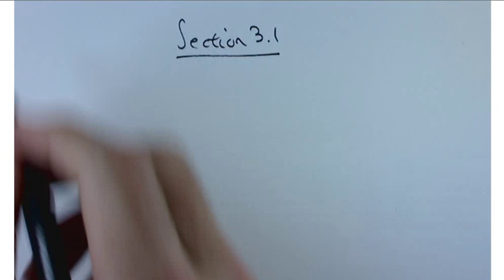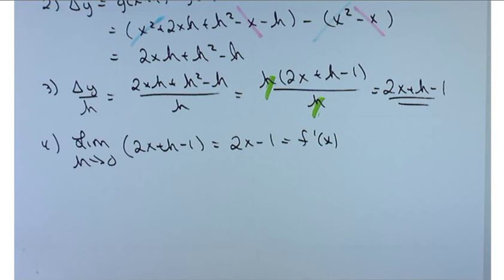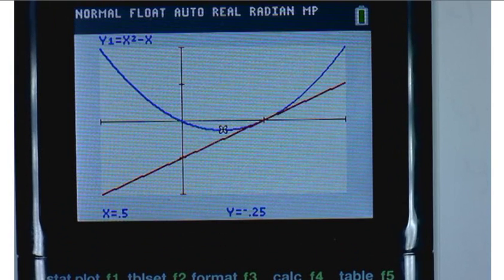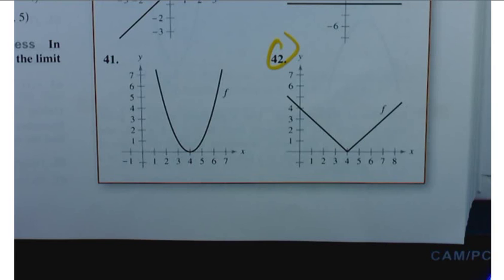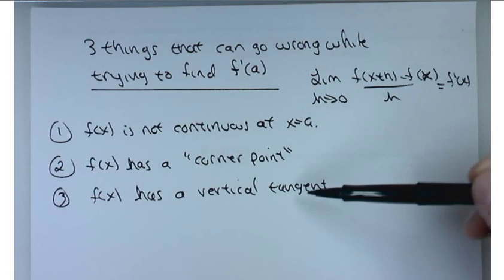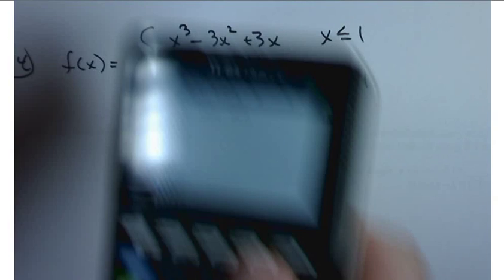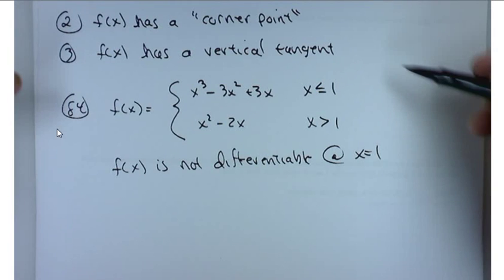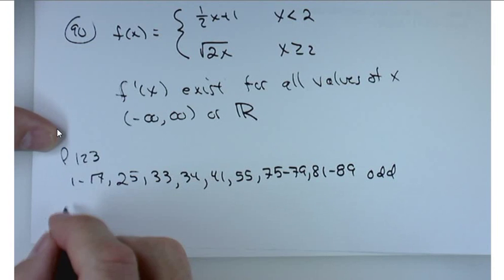Section 2.8 (2016) The Derivative and the Tangent Line Problem (Part 2)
Understanding why the derivative of a function at a point might not exist. Review of the relationship between the graph of a function and its derivative.